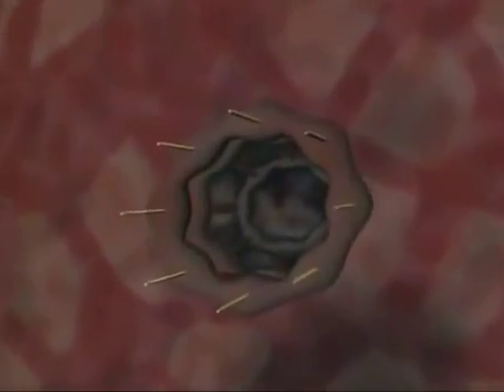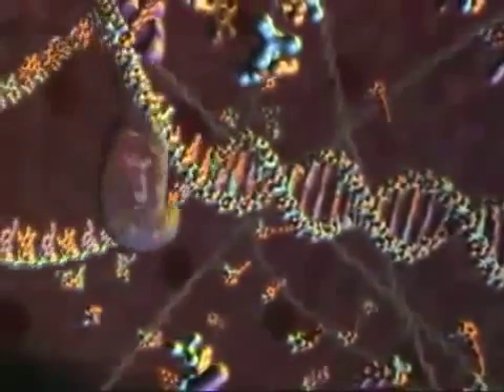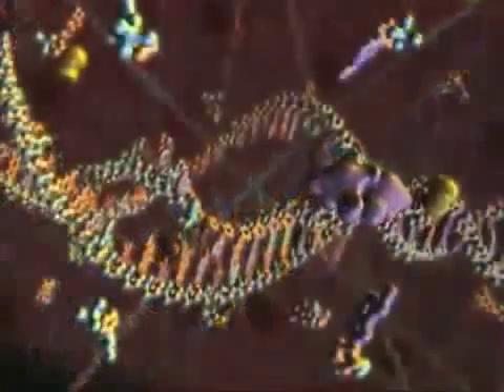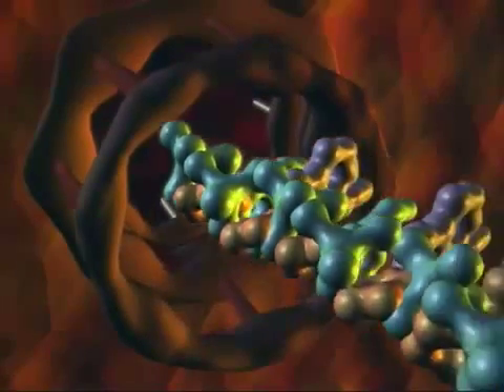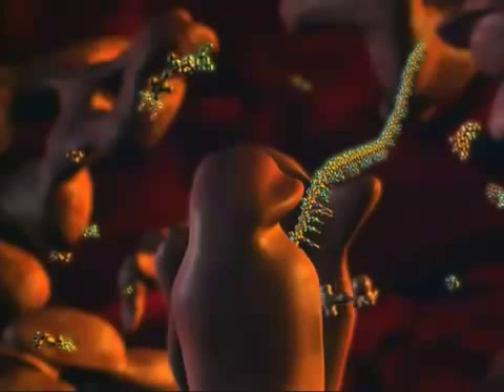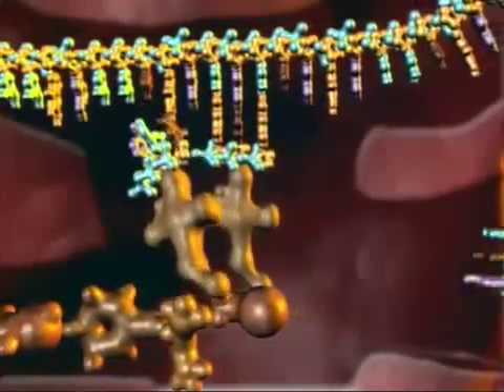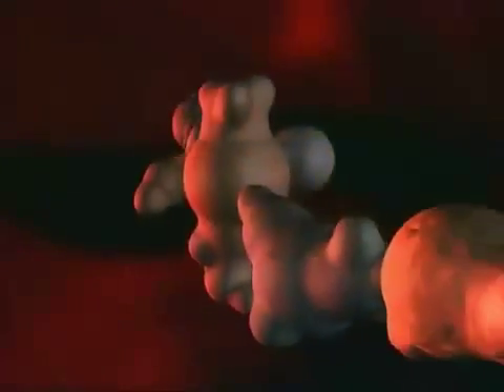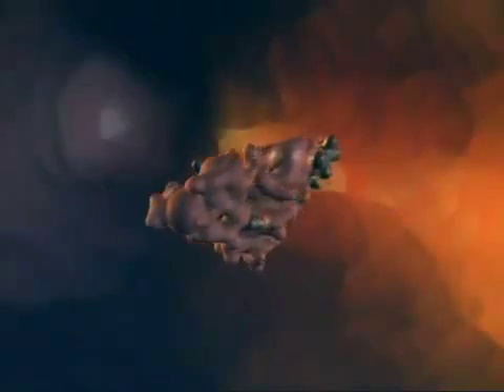DNA Transcription and Protein Assembly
Evolutietheorie gelooft in  Chemische evolutie naar leven.

Daarvoor zijn lange reeksen van precies gepositioneerde aminozuren nodig, om de proteïnen van leven te vormen.Erger nog:Aminozuren verbinden zich normaal niet om proteïnen te vormen maar vallen eerder uit elkaar !!!

Complexe realiteit
Eiwitten bestaan uit lange ketens van bepaalde aminozuren. Zeer lange complexe chemicaliën!Het is net als een computer programma: elk aminozuur moet in de juiste positie zijn.

Bij één verkeerde is het hele proteïne nutteloos net als in een computer programma.

De schepping zit knap in elkaar. Leven kan alleen bestaan omdat alle onderdelen op een perfecte wijze op elkaar zijn afgestemd.

Om te geloven in chemische evolutie naar leven zonder ID moet je zeer goedgelovig zijn en ja het is een geloof tegen beter weten in.

Kijk maar eens aandachtig naar het filmpje.

Toeval en veel tijd?